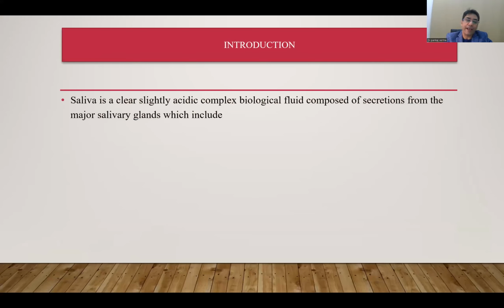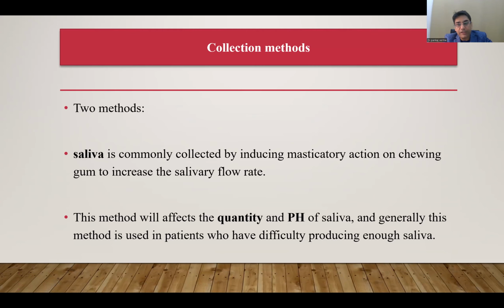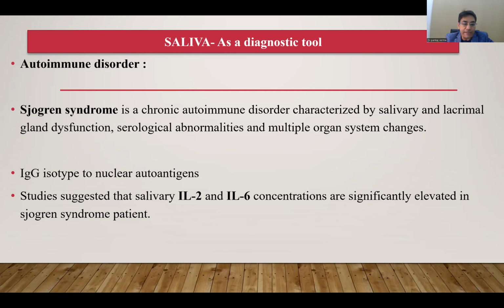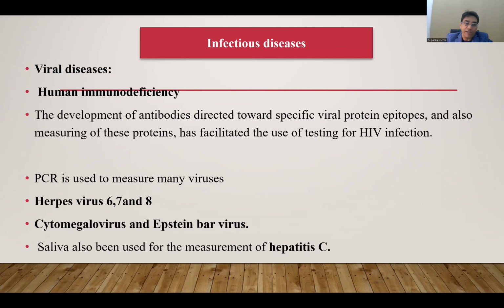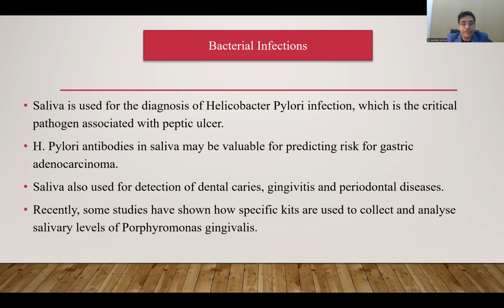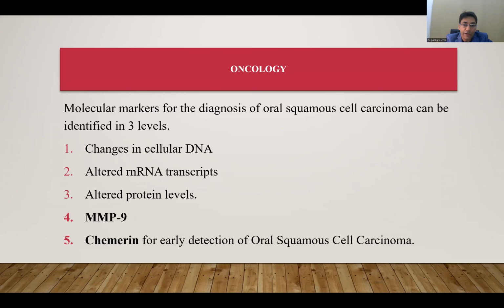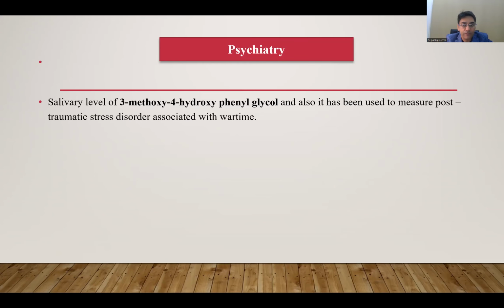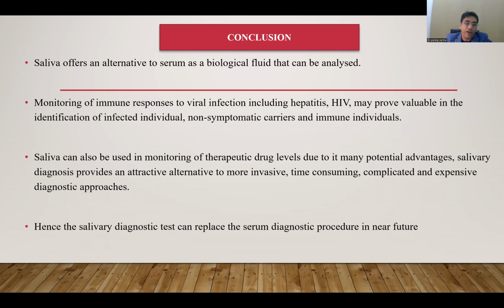Dr Pankaj Verma Paper SALSI 2023